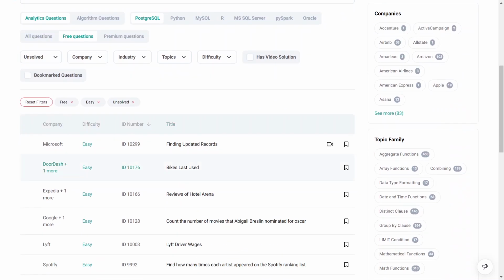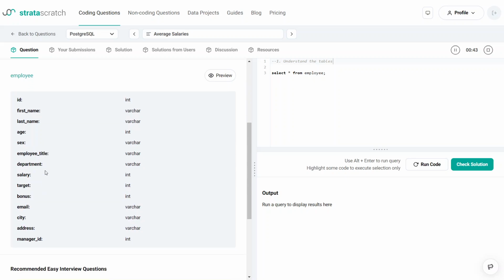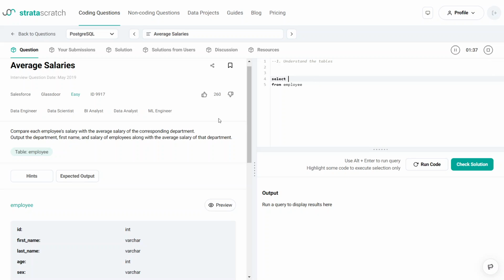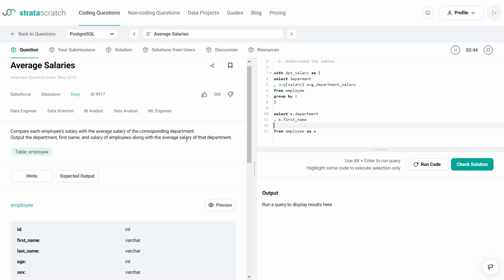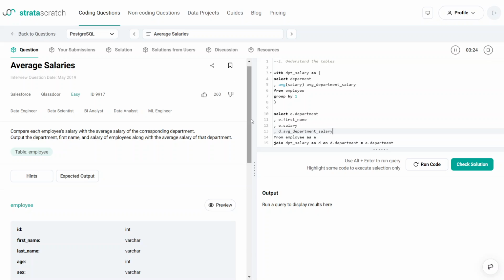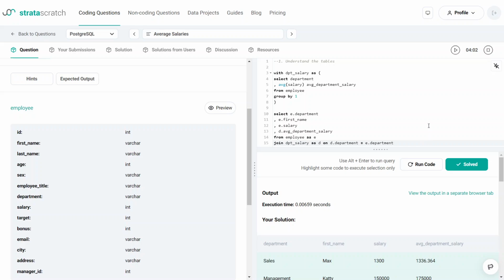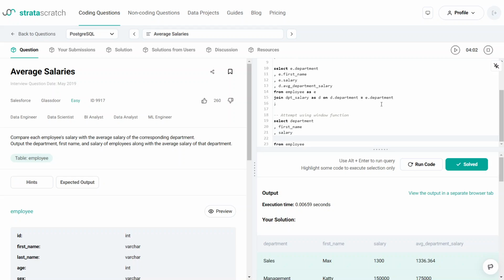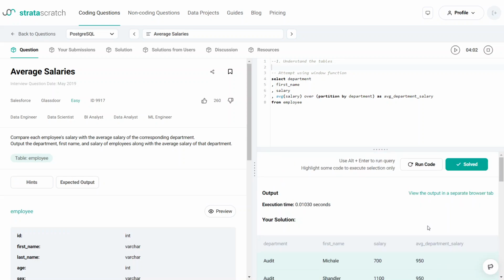Mock SQL Interview Problem: Glassdoor Average Salary (easy)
In this video, I walk through an "easy" SQL interview problem and describe my thought process and how I would solve it. This is a type of problem you might see in Data Analyst, Product Analyst, Business Intelligence Analyst/Engineer, and Data Scientist Analytics type of interviews.

Chapters:
00:00 - Intro
00:27- Glassdoor, Average Salaries SQL question
5:15 - Second way to solve this problem